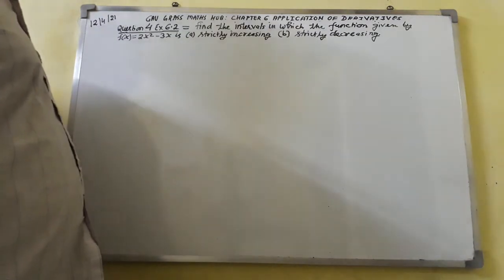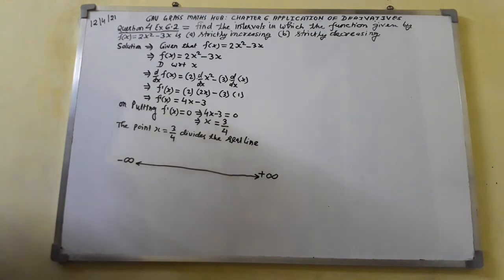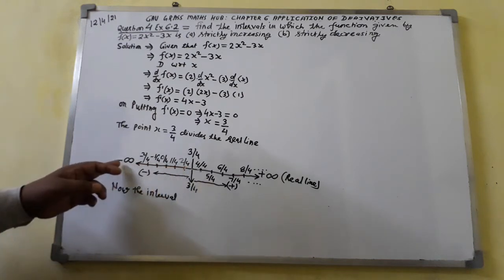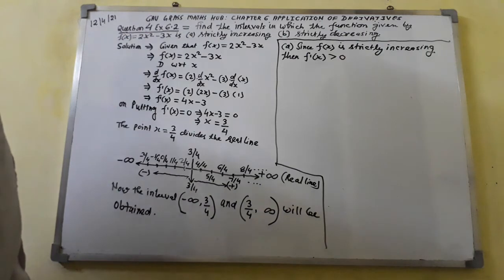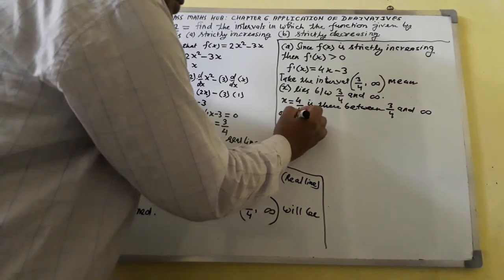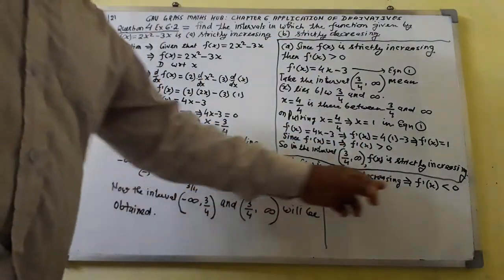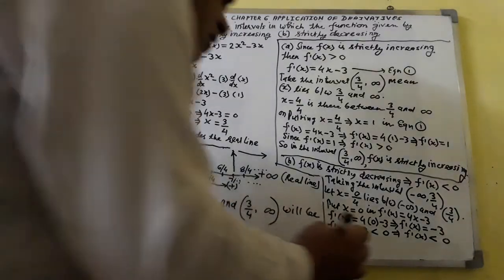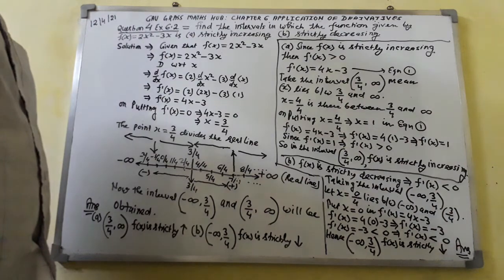Explanation Q 4 Ex 6.2 Chapter 6 Application of Derivatives NCERT 12th Mathematics